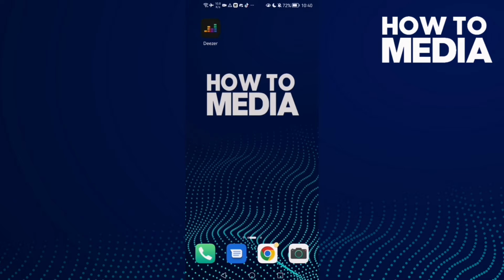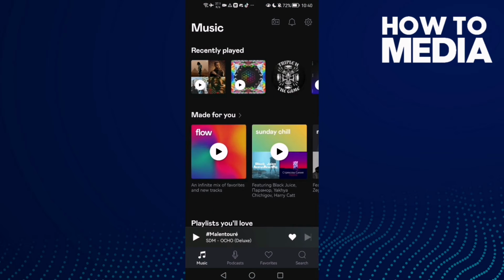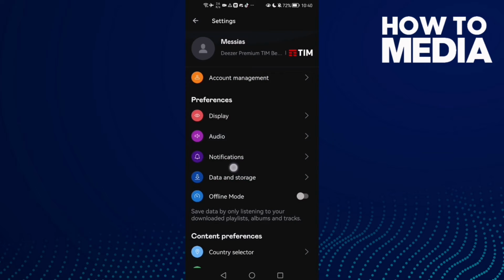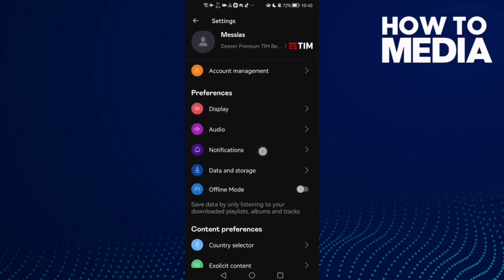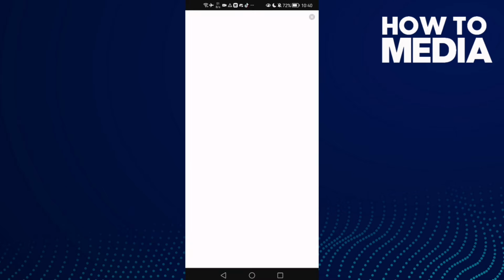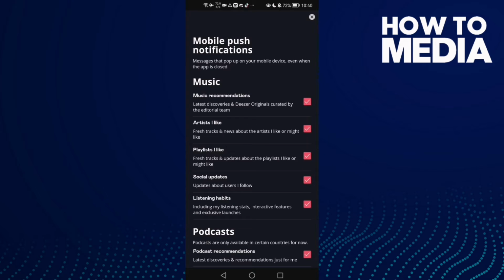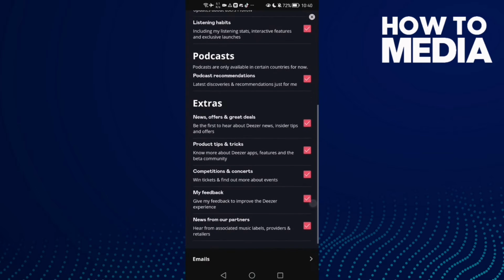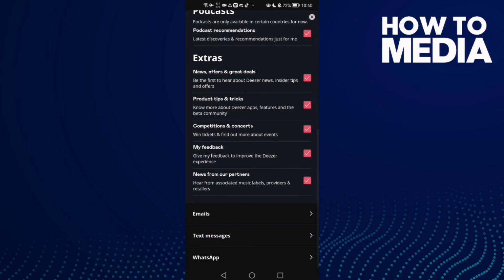How to Find Feedback Notifications Settings on Deezer mobile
in this video we discuss :